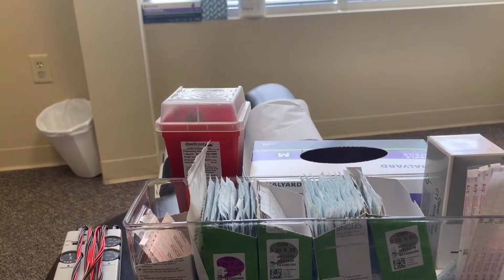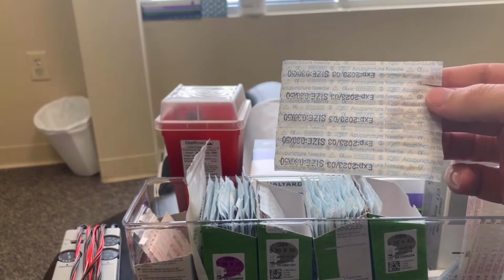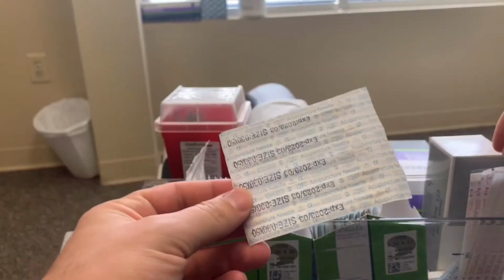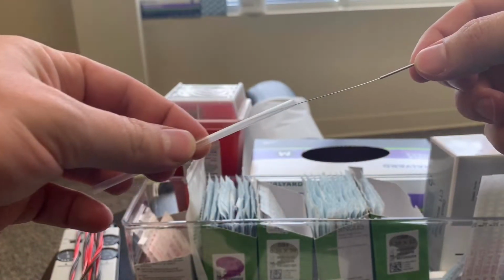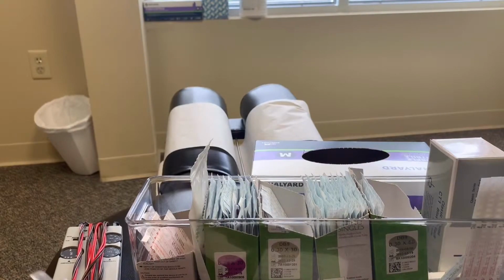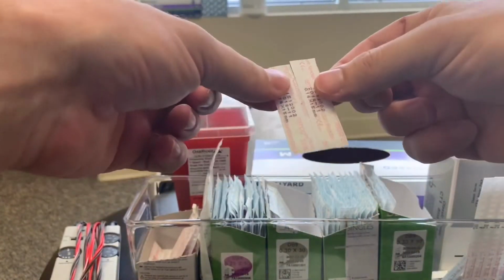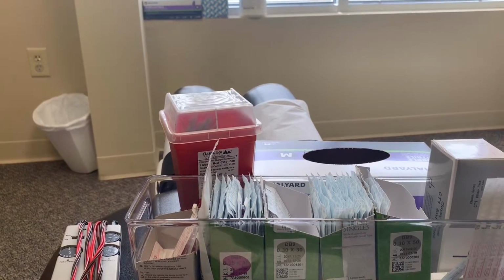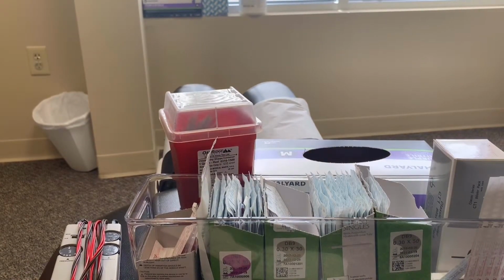Needle Size for Dry Needling | See How Big the Needles Are!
I give a rundown of needle size for dry needling. You can see how big the needles are, and also some of the small dry needles I use. I also cover some of the other supplies that are involved in dry needling.